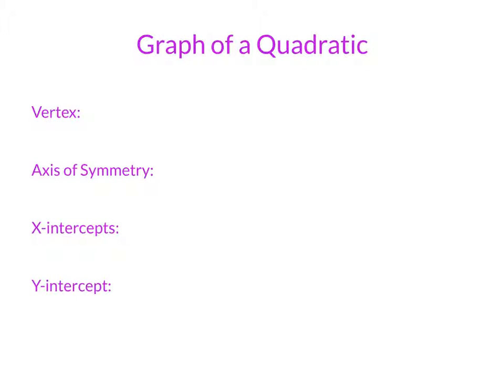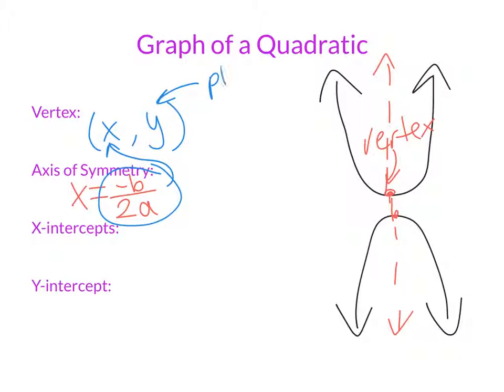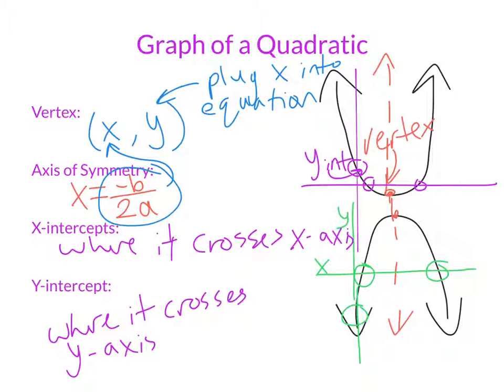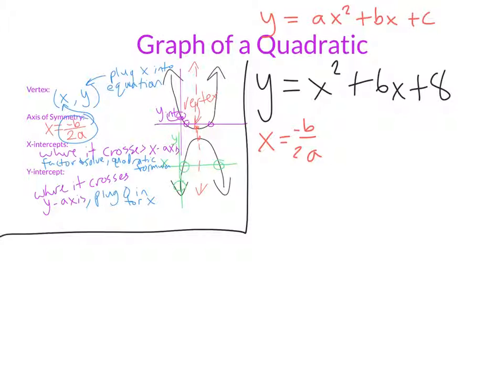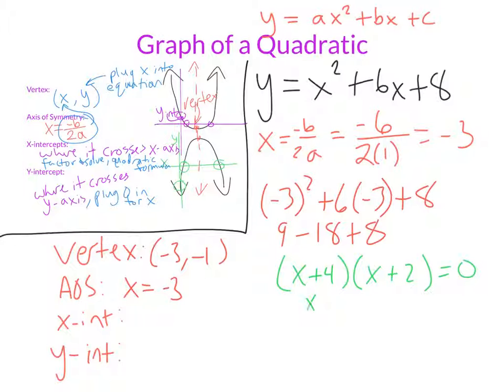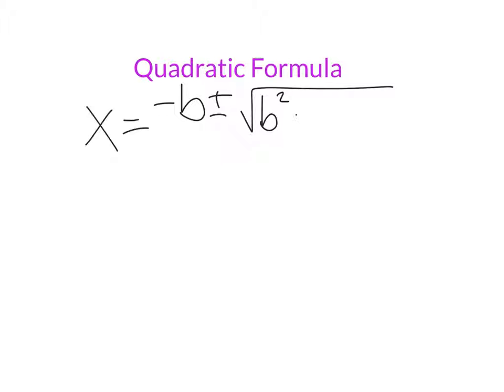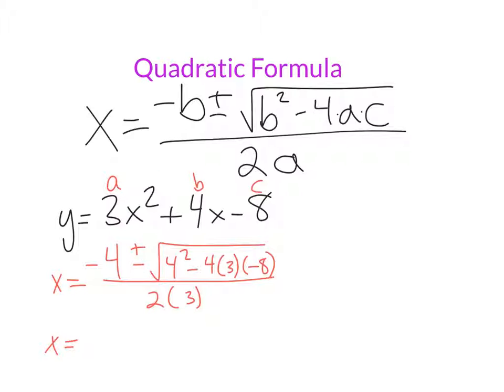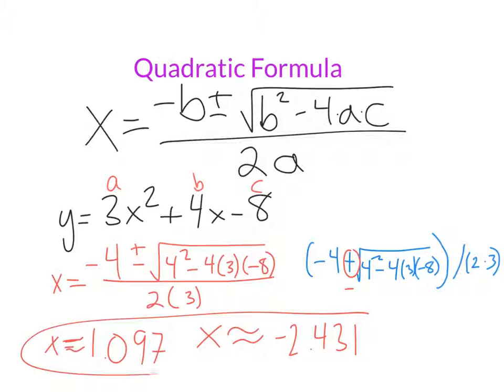Unit 8A Day 3 - Graph of a Quadratic - GIC